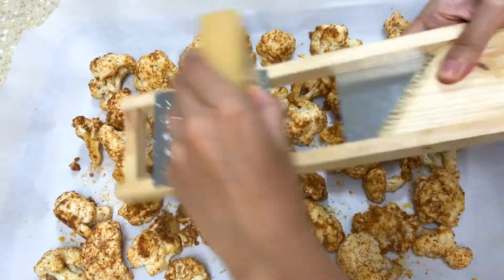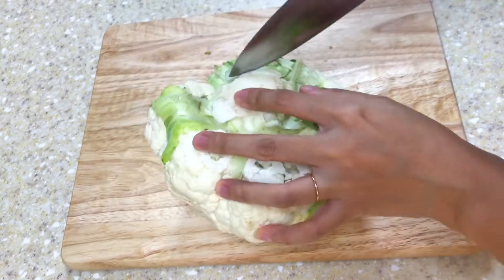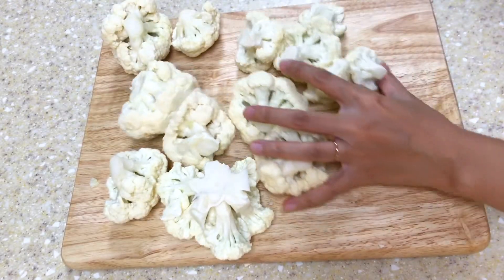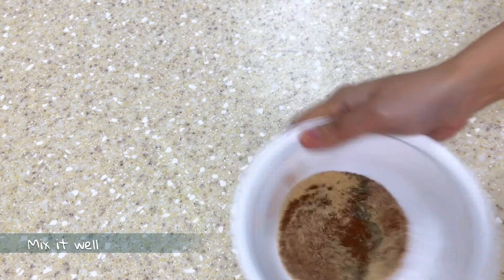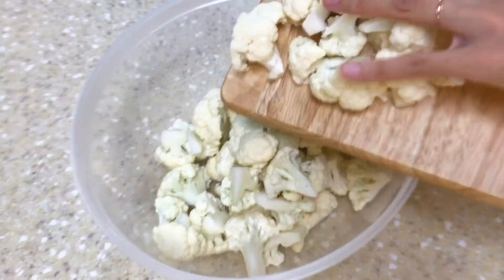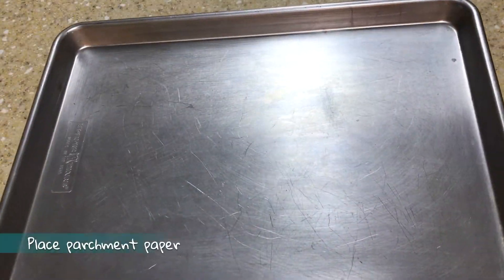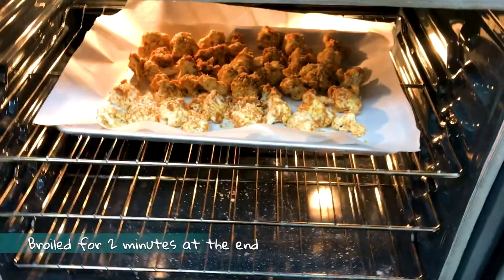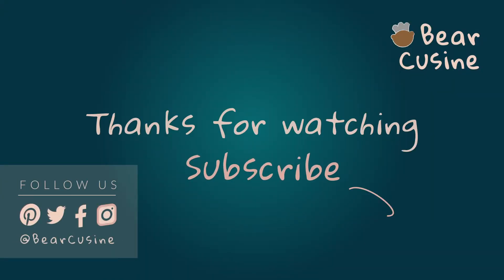Roasted Cauliflower with Parmesan Cheese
With a few steps of preparation, roast for 20 minutes, and just enjoy this delicious garlic parmesan cauliflower!

🍳 Kitchen Gear that We Love:
Le Creuset Rice Pot
Zwilling J.A. Henckels Santoku Knife
Cuisinart Griddle
Lodge Cast Iron Skillet
Le Creuset Dutch Oven
Glass Baking Dish
Silicone Baking Mat
Baking Sheet
Expresso Moka Pot
Milk Frother
Mushroom Grow Kit
Bamboo Steamer

Bear Cusine is a participant in the Amazon Services LLC Associates Program